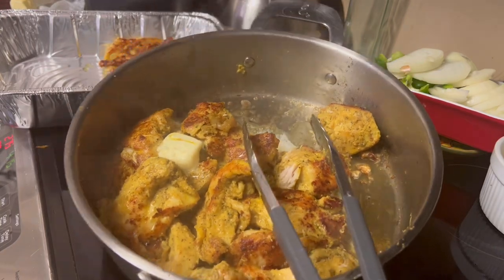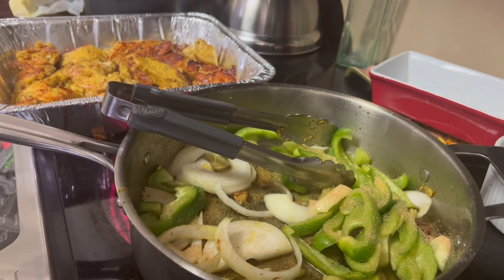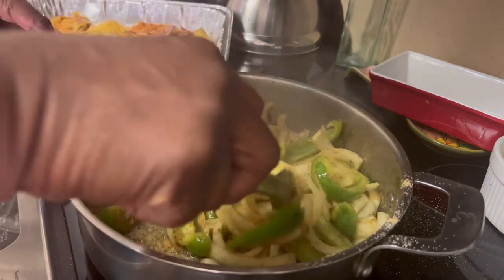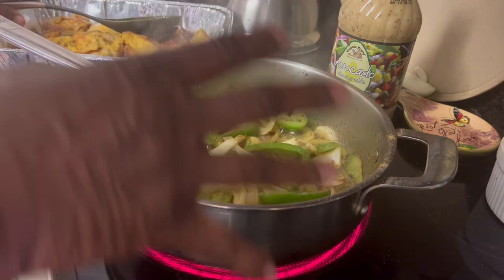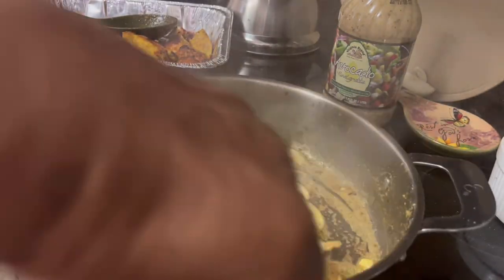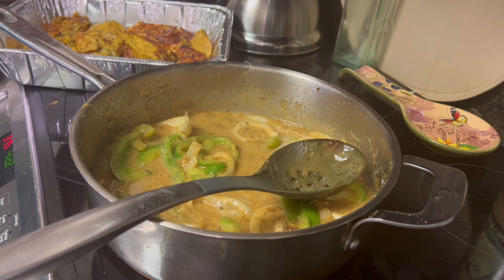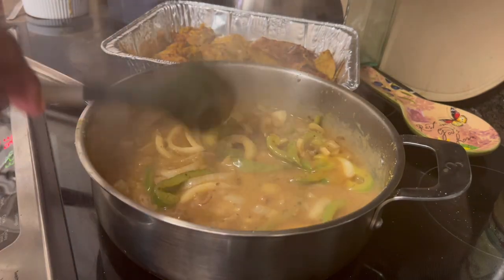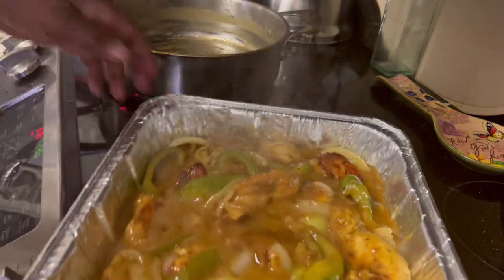Avocado Vinaigrette Baked Chicken!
How to bake super delicious Avocado Vinaigrette Chicken served over Jasmin Rice and a a side side or all alone ! Comeonin!  Pray Without Ceasing! Blessings!